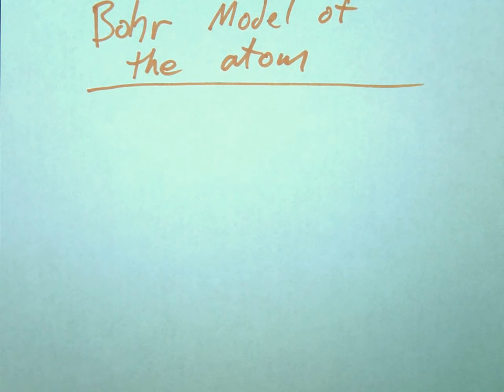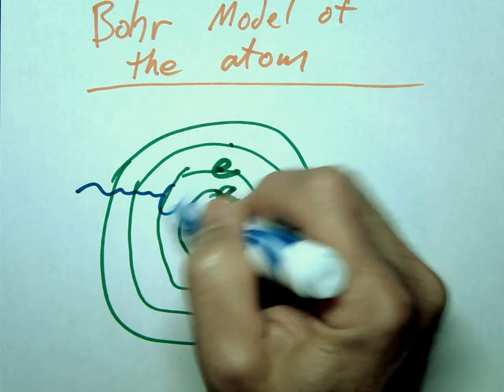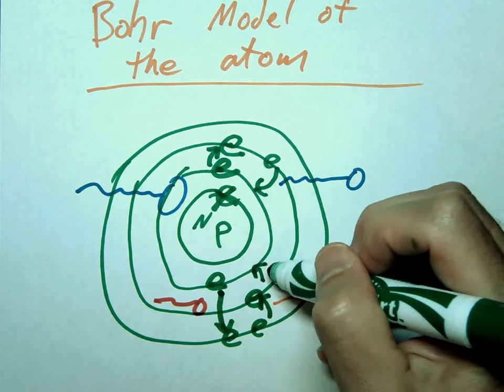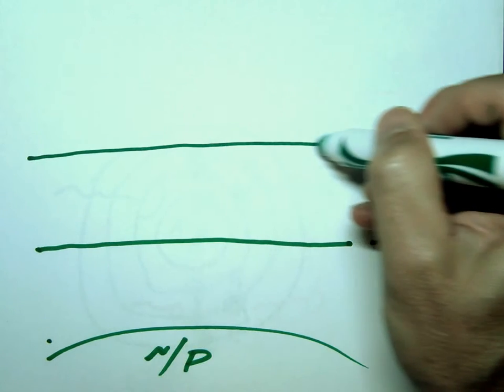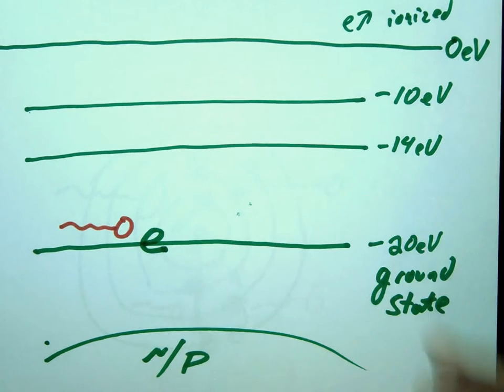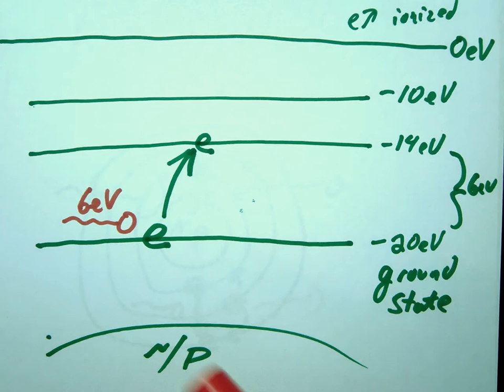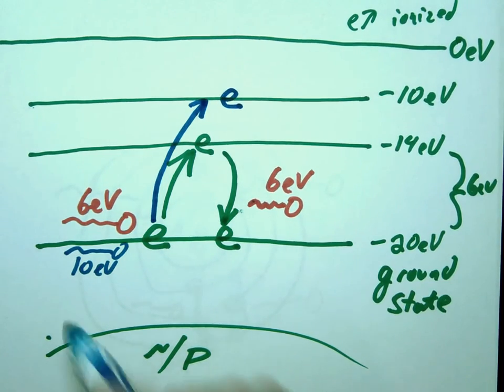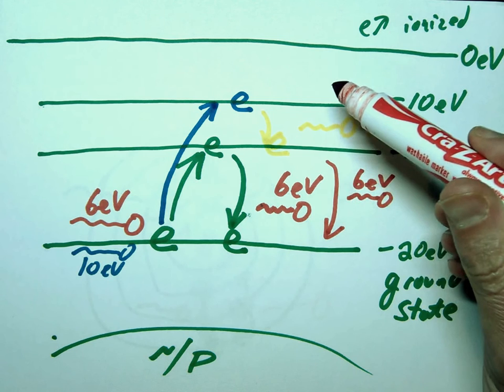Intro to the Bohr Model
Introduction to the Bohr Model in modern physics